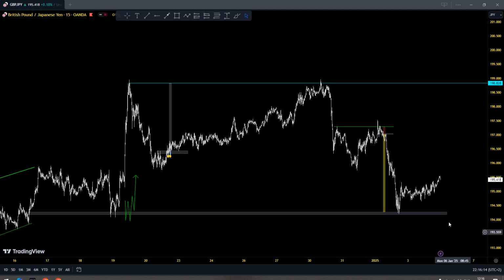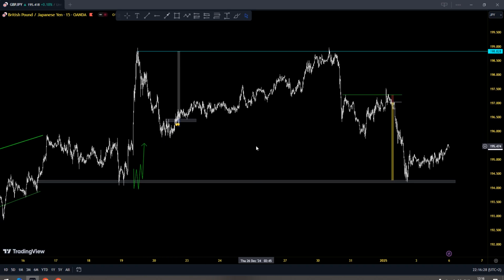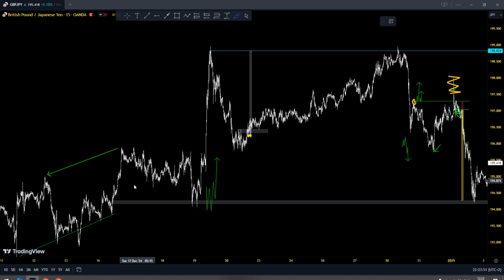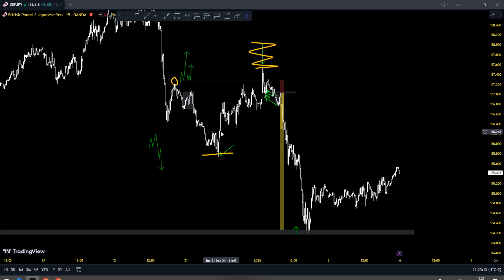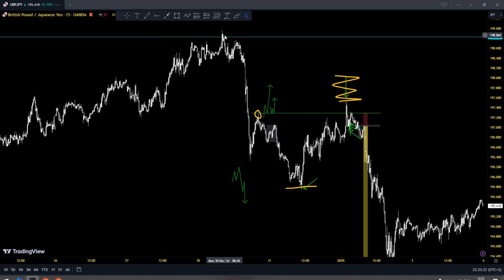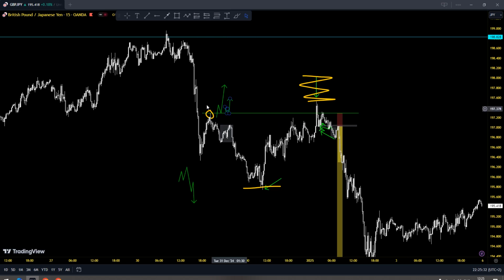GBP/JPY Short, RRR:10.4 Trading Mind Mastery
This youtube page we talk only pure price action and trading mindset mastery :) love and share